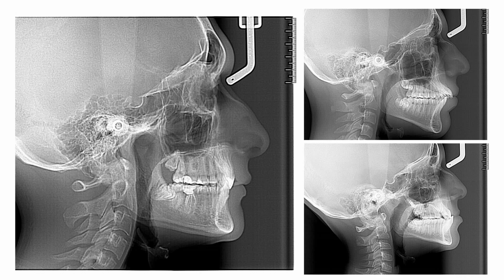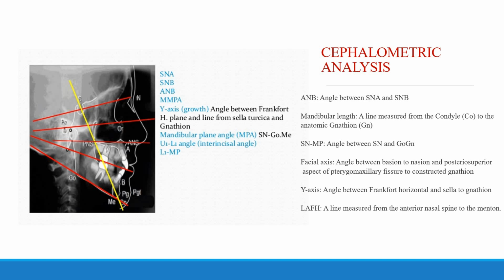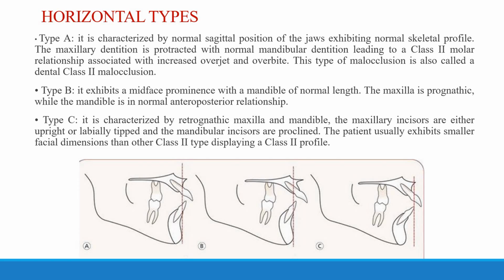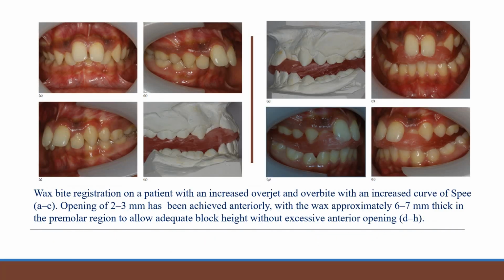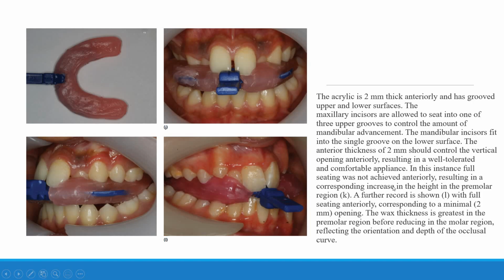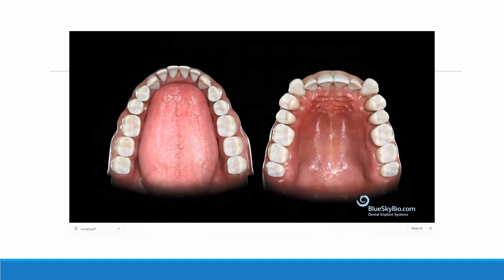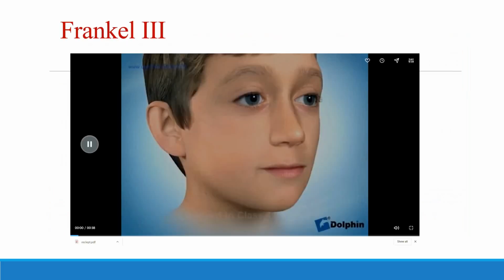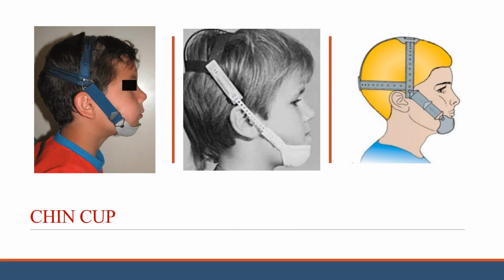5 kurs 3 leksiya Sagittal direction anomalies